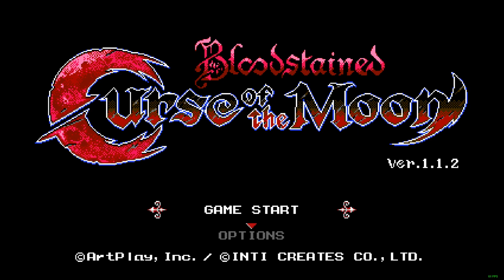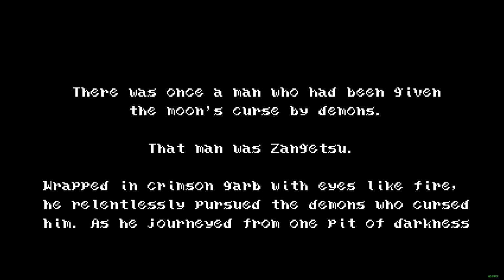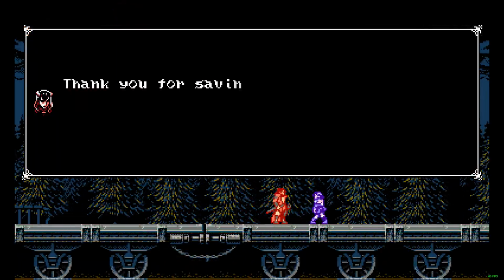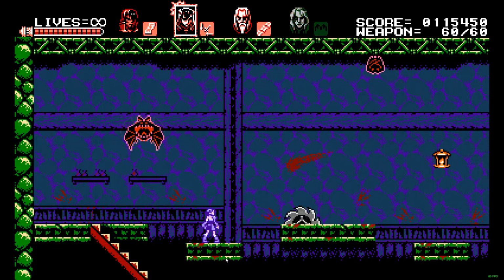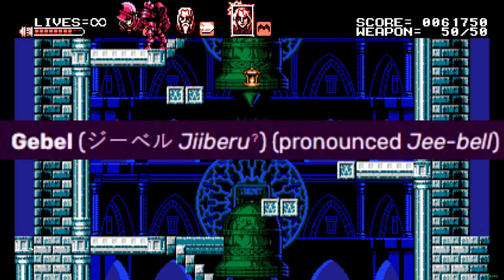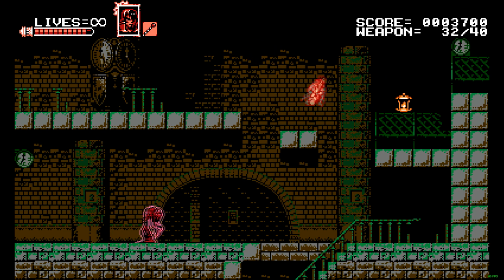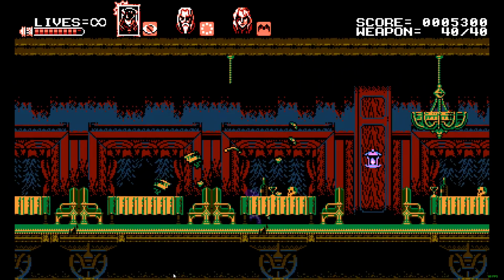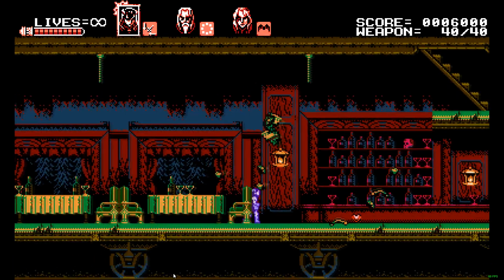Bloodstained: Curse of the Moon Is a Fantastic Love Letter to NES-Era Castlevania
In this episode I take a look at Bloodstained: Curse of the Moon, a very fun spiritual successor to the NES-era Castlevania games.